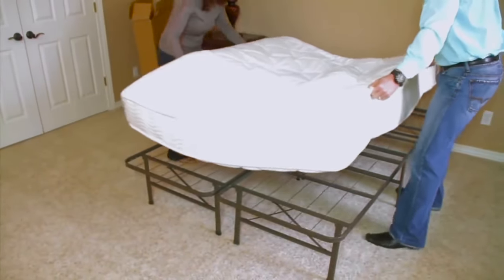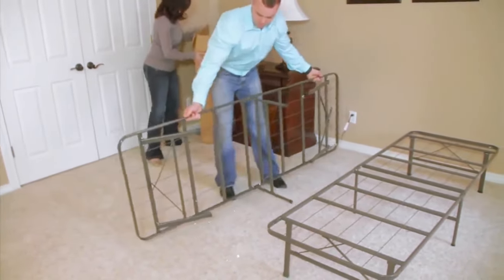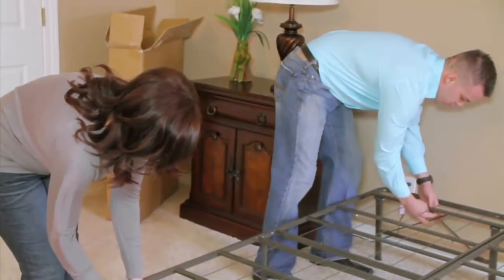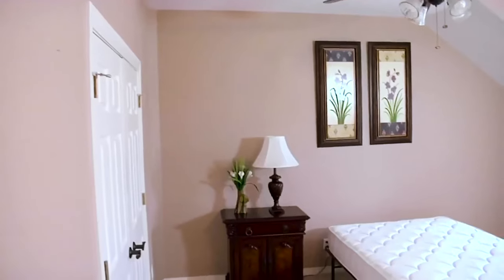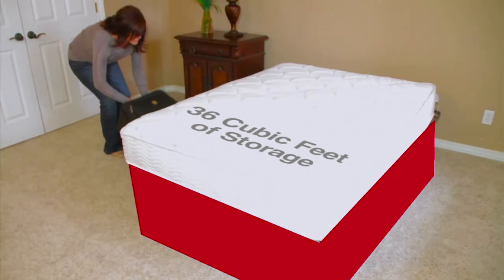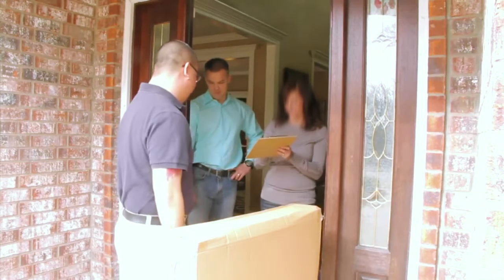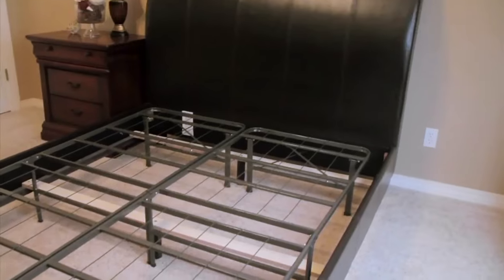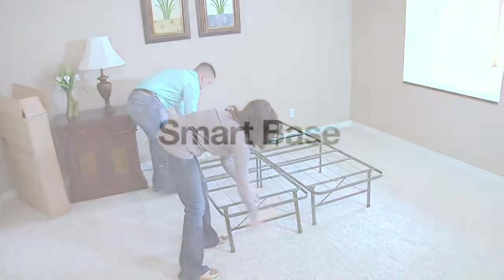Best Heavy Duty Foldable Metal Platform Bed Frame with Tool-Free Assembly, No Box Spring Needed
Best Foldable Metal Platform Bed Frame : When we remodeled our old house (with the box spring downstairs already) and went to move we couldn't get the box spring out. Then, after buying a traditional box spring we realized it wouldn't fit up the new stairs (...yay). Honestly, this is the best purchase ever - light, compact, super study & gives you room to hid stuff under the bed/extra storage options.

Foldable Metal Platform Bed Frame [Amazon]